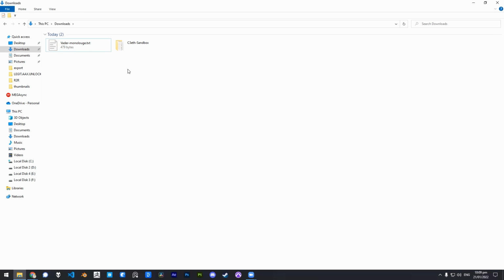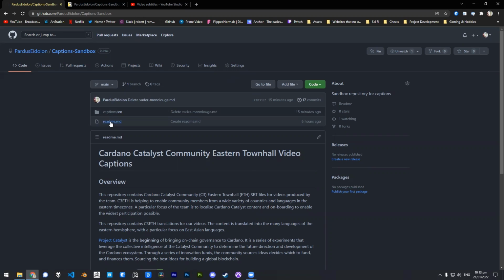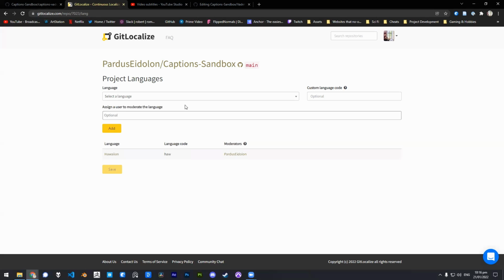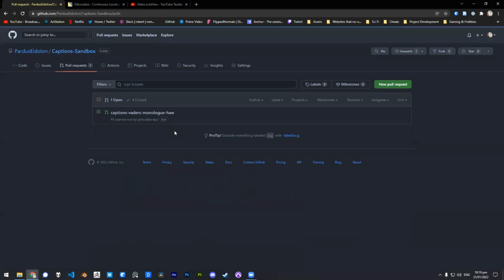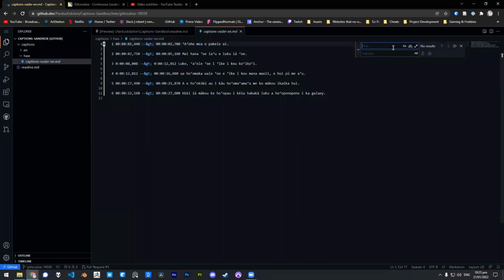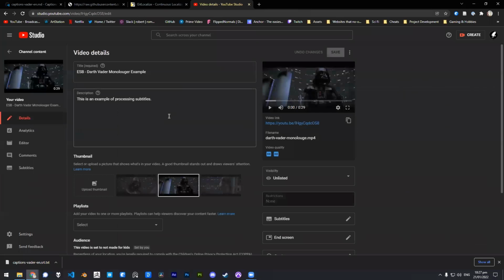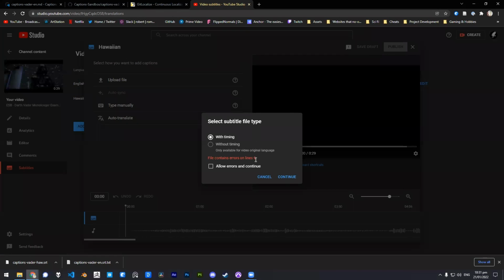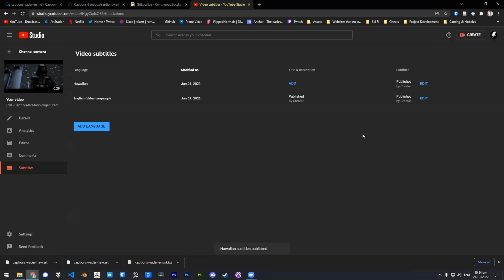Git Localize Translation Process - For Captions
This video describes the Git Localize translation pipeline process from a GitHub issue all the way to a complete translated document.

This video has a focus on translating captions from creating the subtitles all the way down to uploading them into YouTube. This was a recording of a call that explains the process  taking place.

Content that will  be more precise and edited properly with translations will be released in the future.